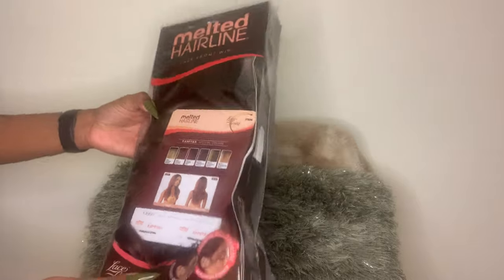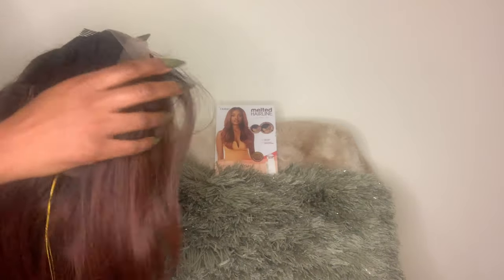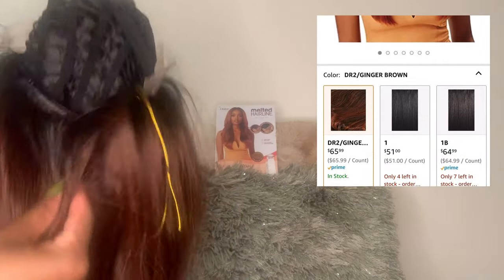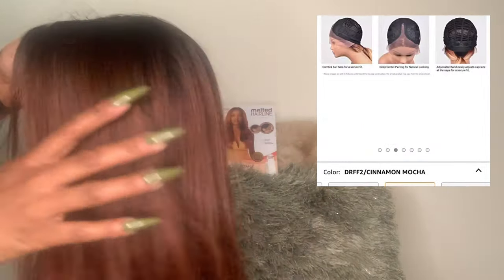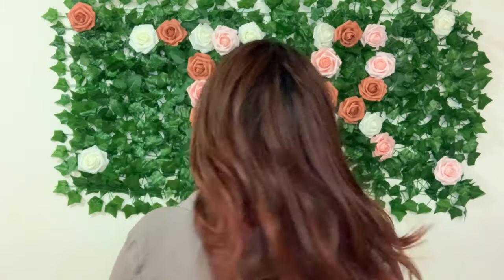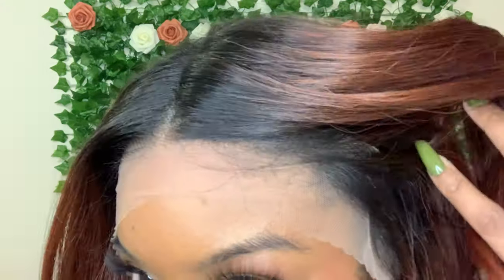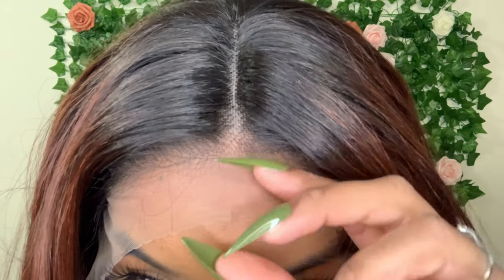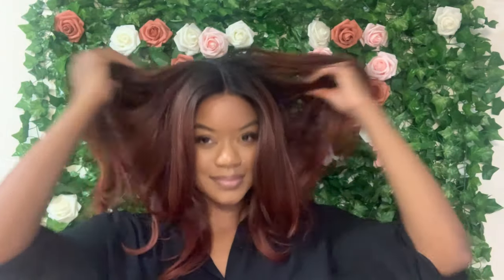Synthetic Lace Front Wig Review |You don’t want to miss out on this!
Synthetic Lace Front Wig Kamiyah of the Melted Hairline collection by Outre. In this video I am unboxing and giving my first impression/ Review of this unit. I am surprised at how much I love this natural looking wig. No glue needed, no plucking, no bleaching, just cut the lace, and style as desired. This wig will get you tons of compliments as it did for me. This will now be my go to protective style!

Be on the look out for an updated review after wearing her for some time.

Direct Link to Hair